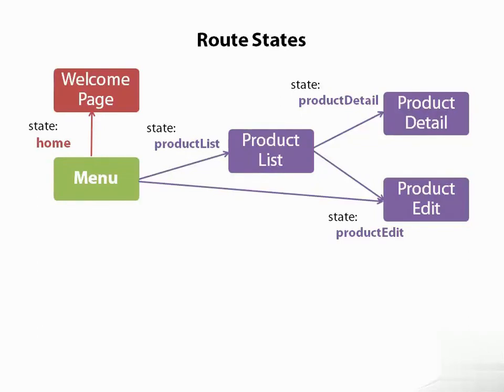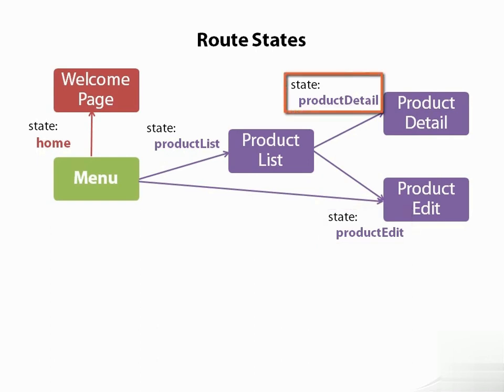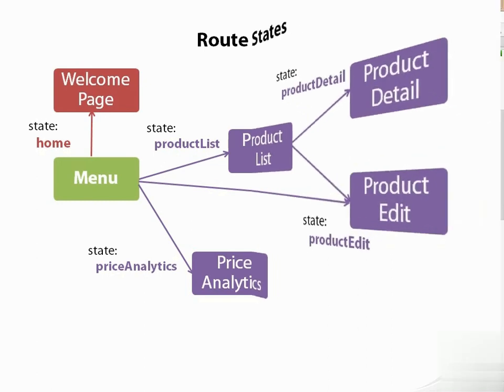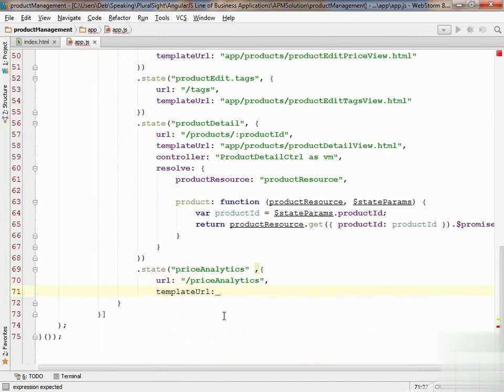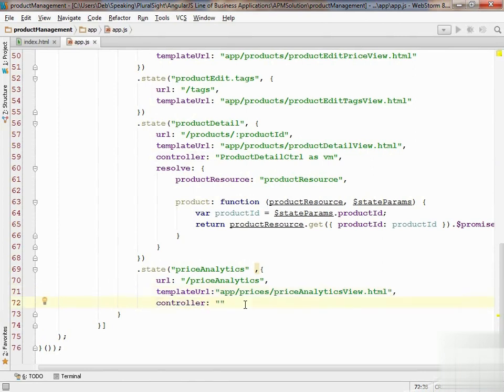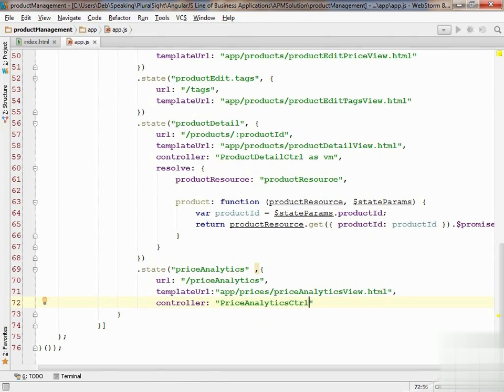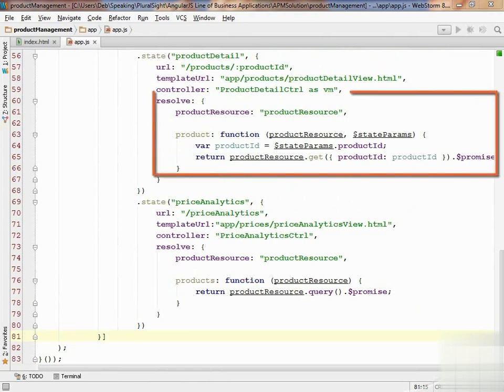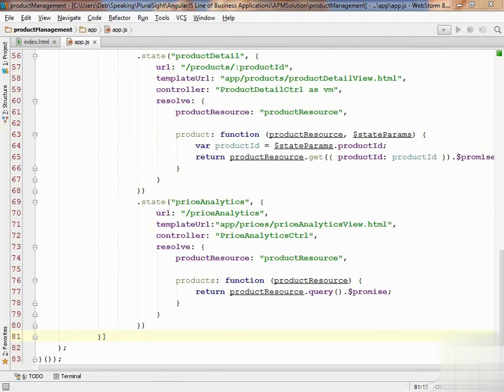Defining the Route States in AngularJS Vid-63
Defining the Route States in AngularJS